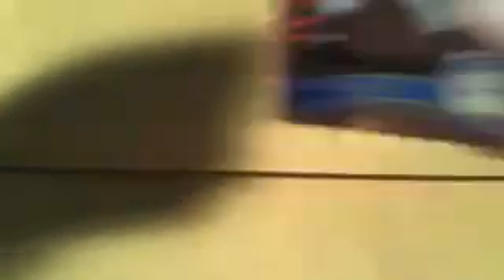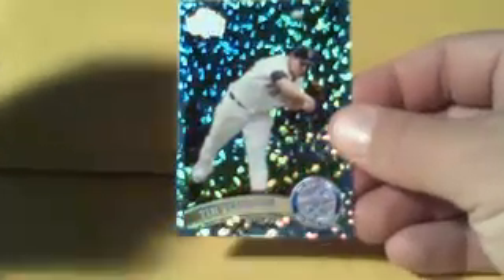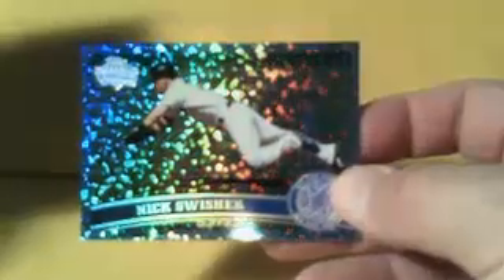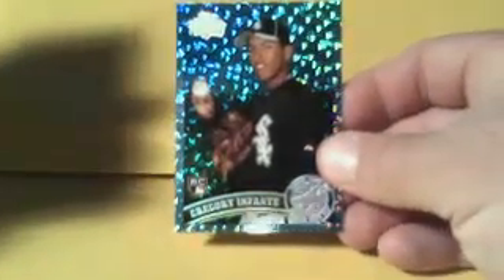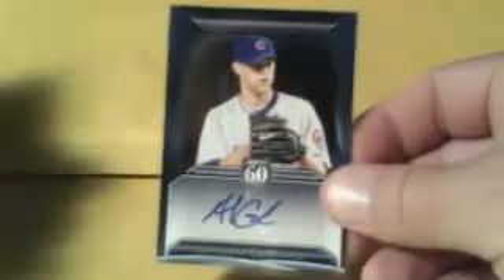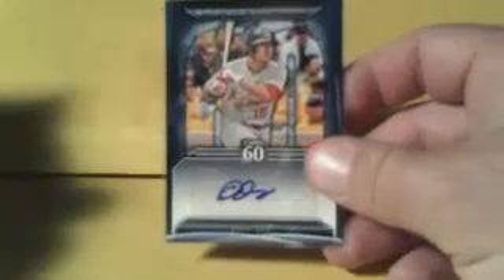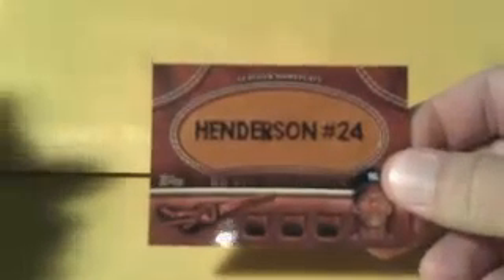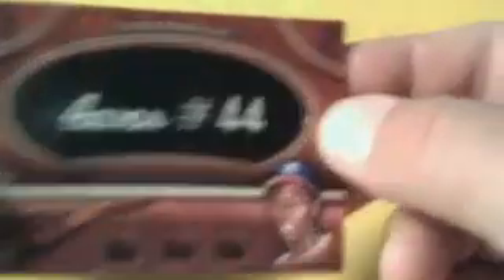RECAP 2011 Topps Update JUMBO case break #1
Watch the highlights of some of our best hits from a case of 2011 Topps Jumbo's. DoverCards 10/07/11 04:13AM - Captured Live on Ustream